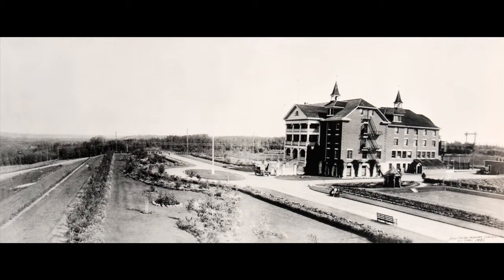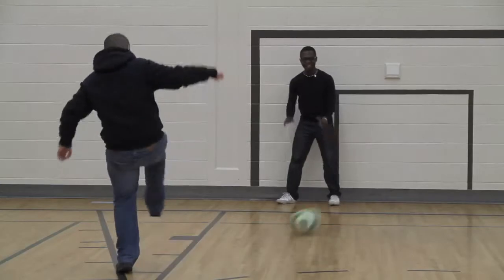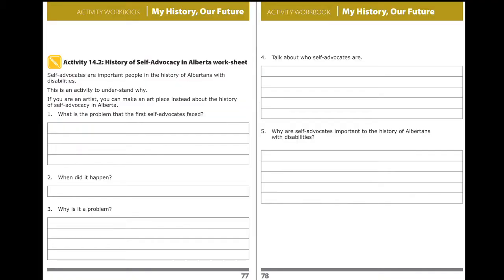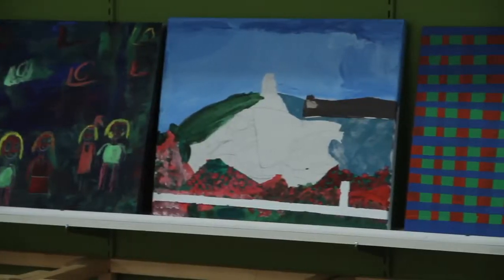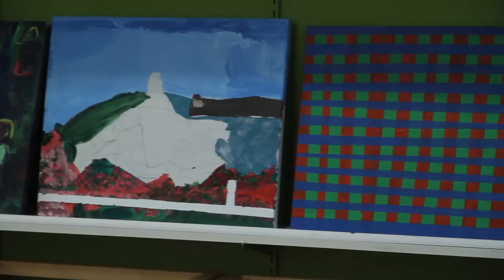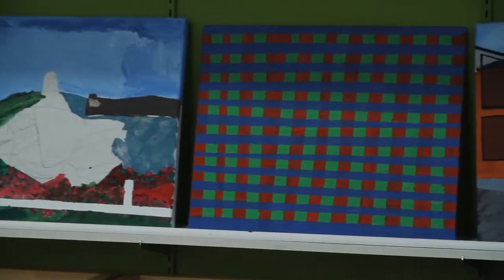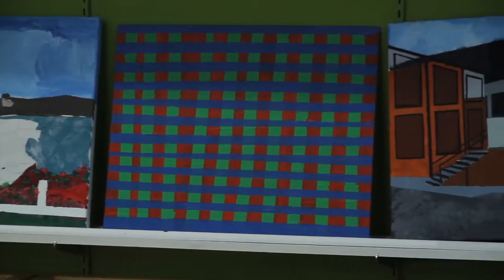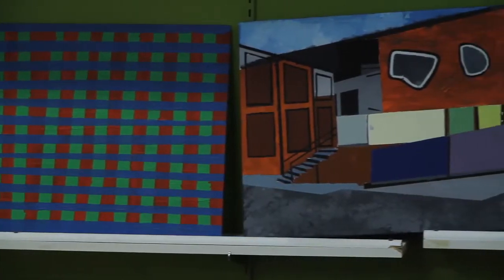My History, Our Future - Self-Advocacy Training Video 15: Helping Your Peers to be Self-Advocates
My History, Our Future is a video-based training program created for youth and adults with developmental disabilities to learn how to be self-advocates and for their allies to learn how to best support self-advocacy. Self-advocacy is an important life skill necessary for citizenship and leading a meaningful life. Allies are support workers, relatives, friends or other members of an individual's "circle of support" who help
facilitate self-advocacy.